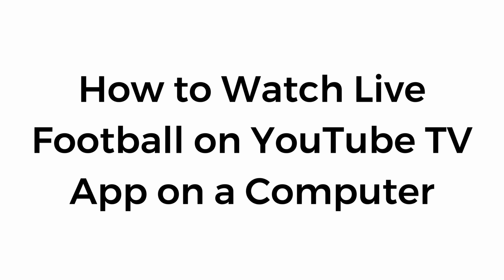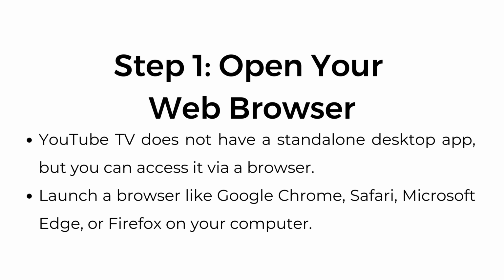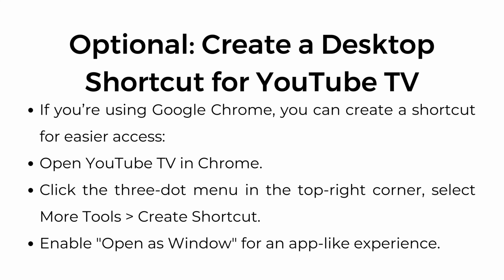How to Watch Live Football on YouTube TV App on a Computer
In this video, learn how to watch live football games on the YouTube TV app using your computer! This step-by-step guide will show you how to access live sports content, search for your favorite teams, and stream football games right from your browser.

00:00 Introduction
00:03 Step 1: Open Your Web Browser
00:15 Step 2: Visit the YouTube TV Website
00:25 Step 3: Navigate to Live Sports Content
00:42 Step 4: Search for Specific Games or Teams
00:52 Step 5: Stream Live Football
01:03 Step 6: Record Games with Cloud DVR
01:15 Step 7: Optimize Your Viewing Experience
01:29 Optional: Create a Desktop Shortcut for YouTube TV